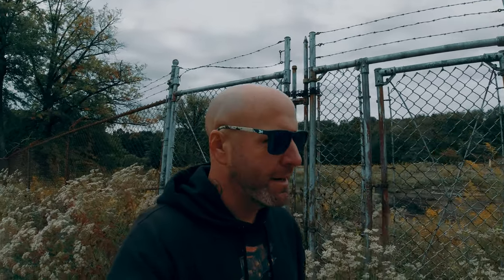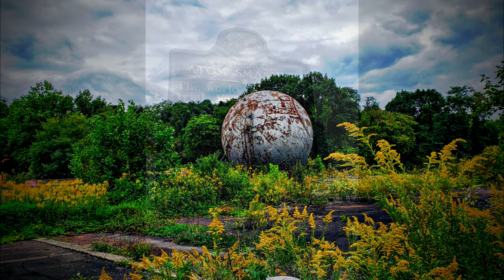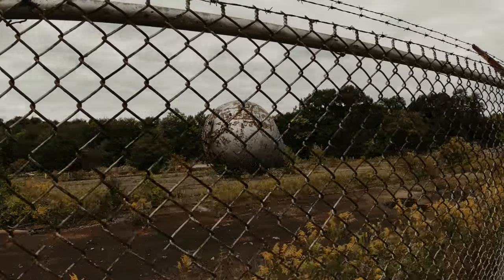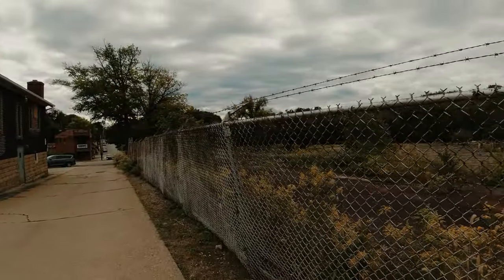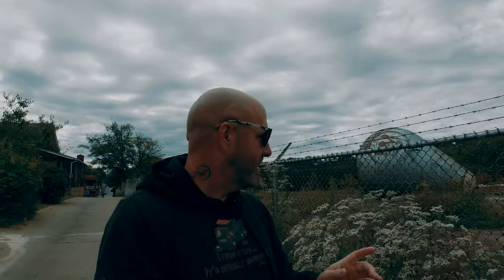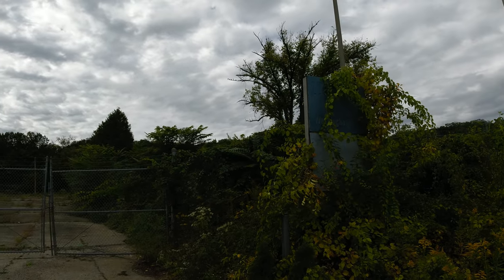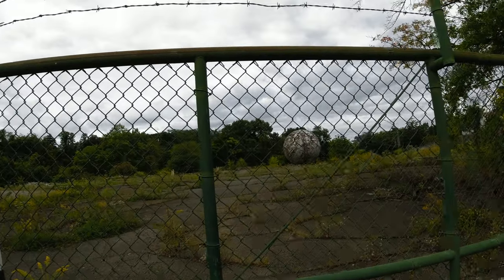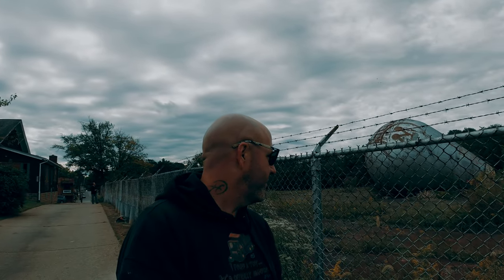Bizarre Roadside Attraction - Westinghouse ATOM SMASHER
Check out this Bizarre Roadside Attraction known as the Westinghouse Atom Smasher! In this video I take you to the outskirts of downtown Pittsburgh of what appears to be an empty overgrown lot that is fenced in, but the center piece is this 5 story giant pear shaped object. This fictional looking item played an important part back in the day and to see it in a temporary final resting place is rather surreal. I encourage you to check the provided links to learn more about this abnormal looking object, but in the mean time we'll spend a few minutes checking out the former site that was known as the Westinghouse Research Laboratories. I also recommend checkout out @mattPG78 to see aerial footage of this location.